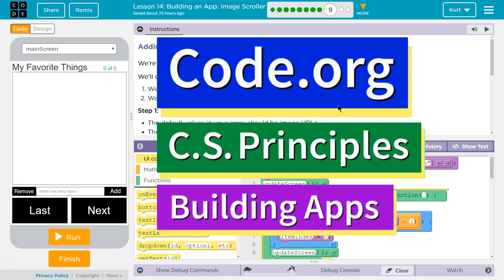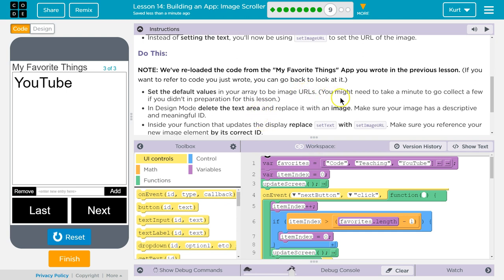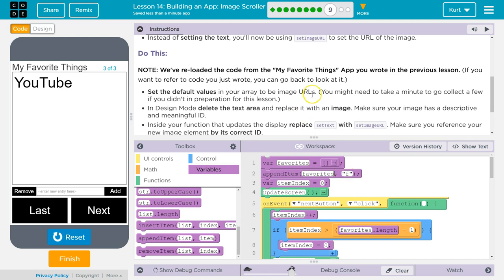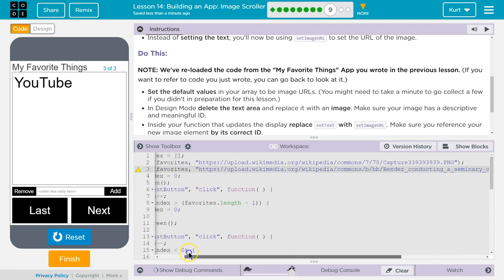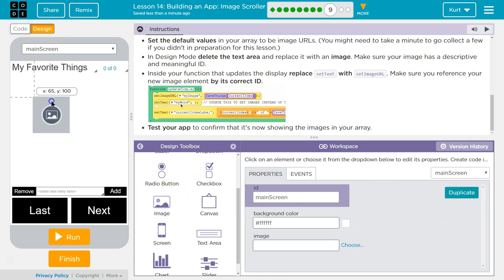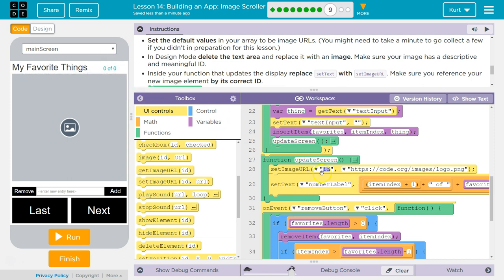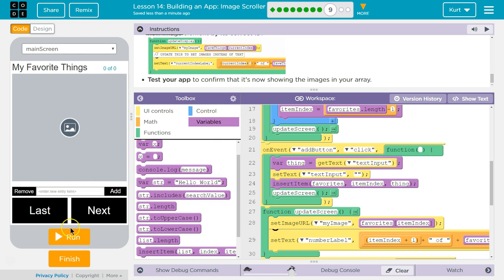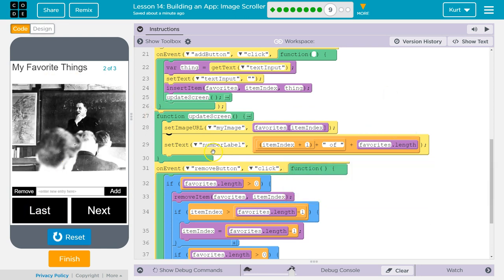Building an App Image Scroller Lesson 14.9 Tutorial with Answers Code.org CS Principles